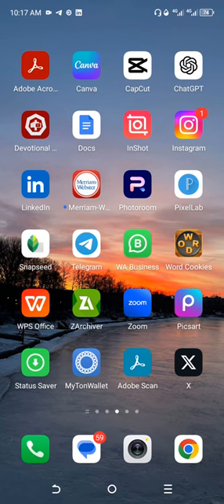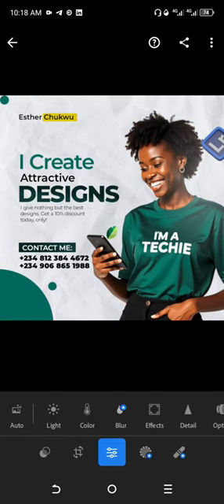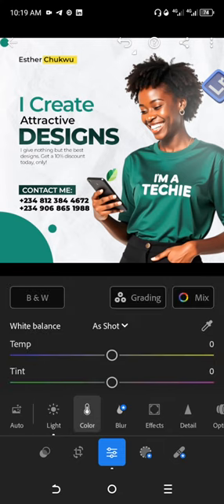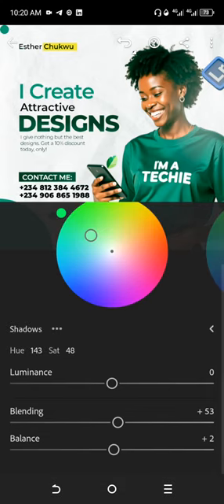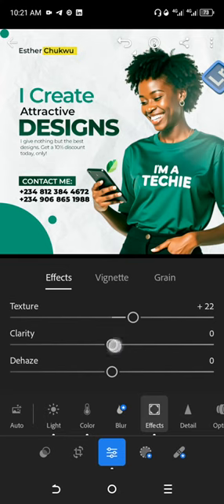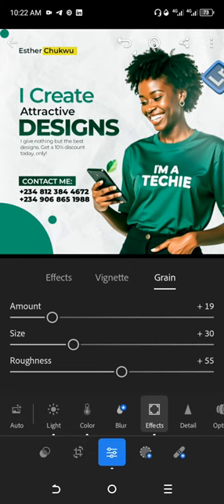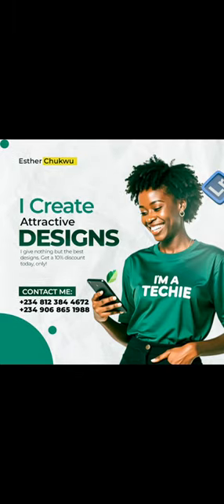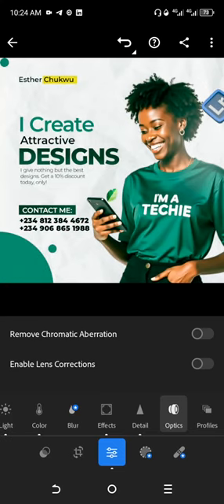IMAGE editing using Lightroom